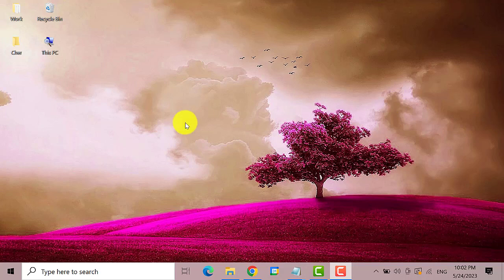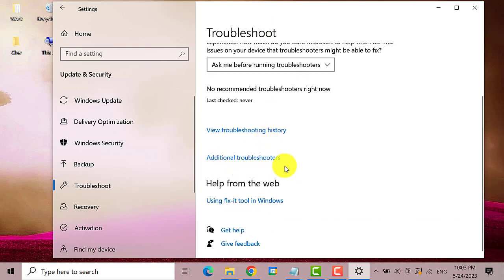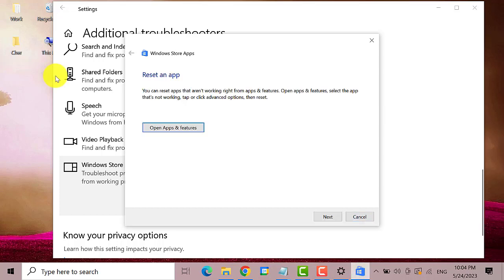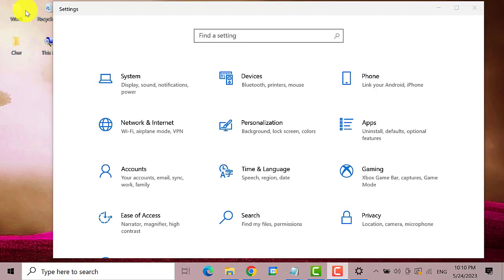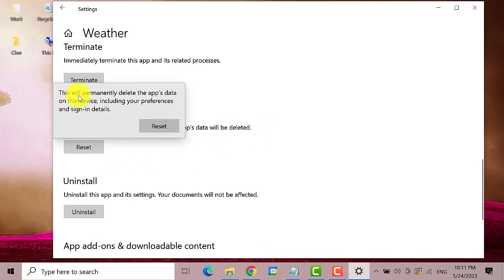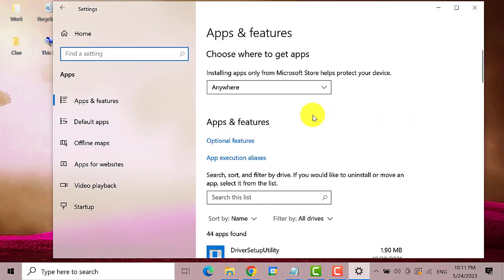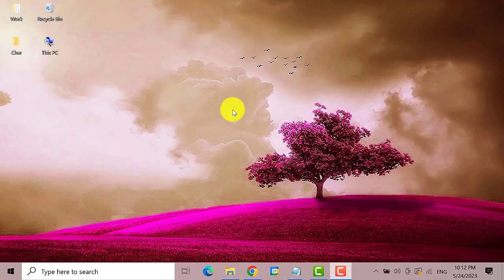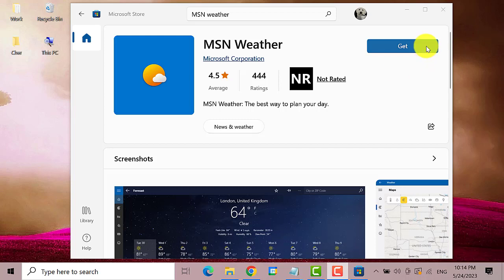How To Fix Weather App Not Working On Windows 10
If you're experiencing difficulties with the app displaying incorrect weather information or failing to load altogether, then this video can help you.

We'll walk you through various troubleshooting techniques. Don't let a malfunctioning Weather app hinder your daily routine. Watch this video and get your Windows 10 Weather app up and running smoothly again.

00:00 -Introduction

00:19 -Go to Windows Settings

01:45 -Reset the Weather App

02:45 -Uninstall and reinstall the app